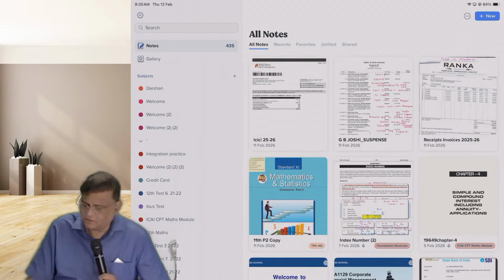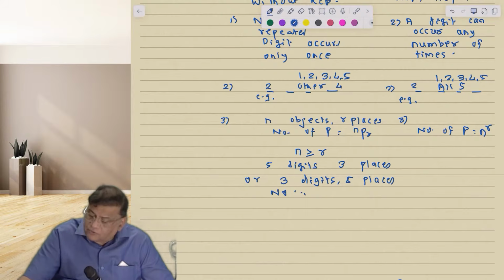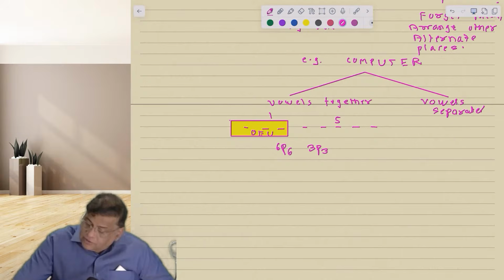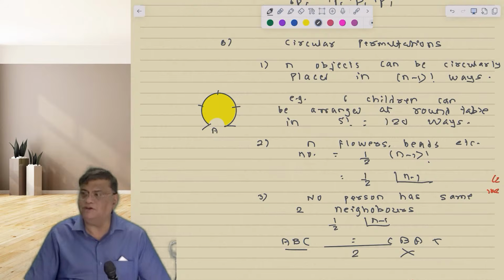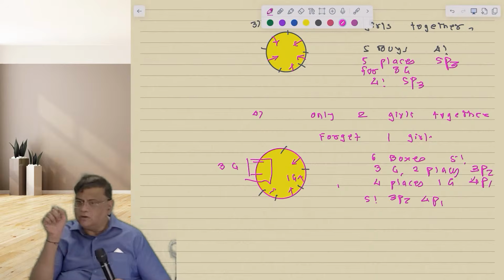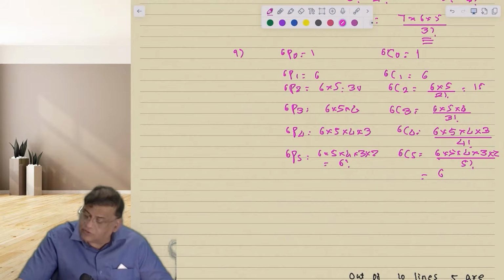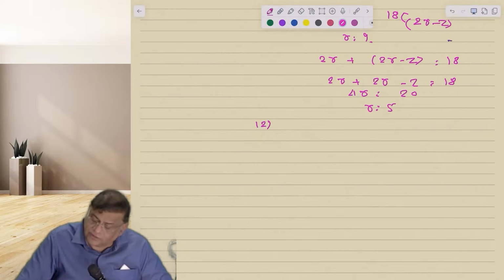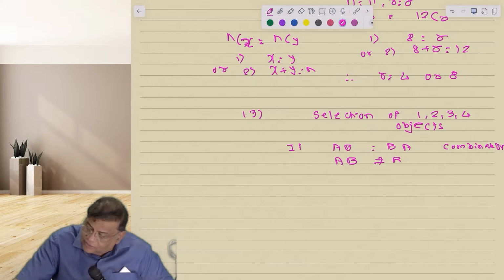11TH MATHS Rev BY PROF. GB SIR 12-02-26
View the videos in 720p or 1080p for best video quality.

Also, do not cause any nuisance in the live chat box.